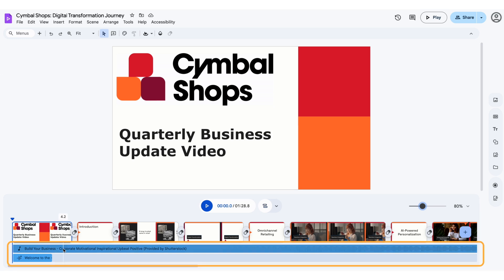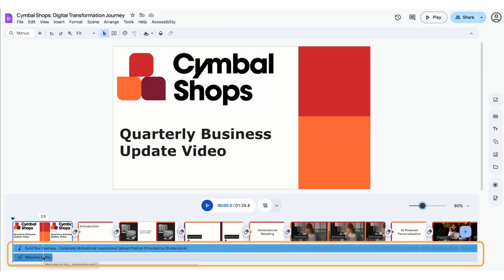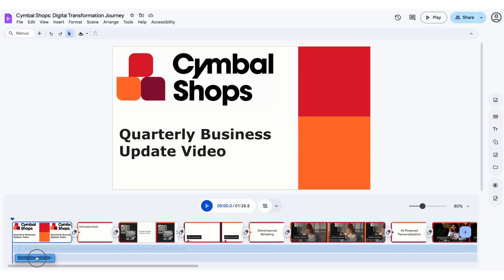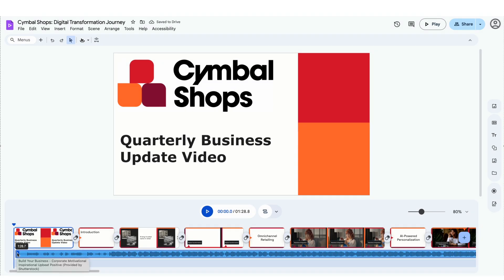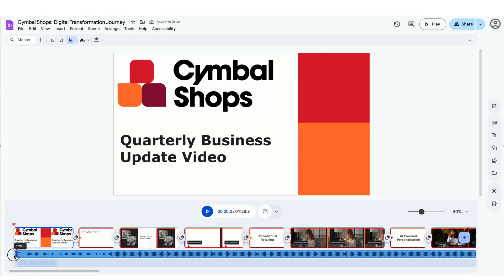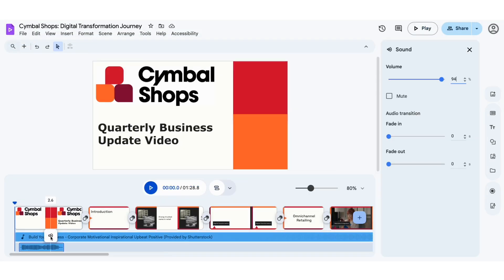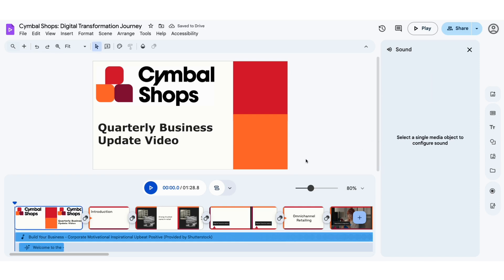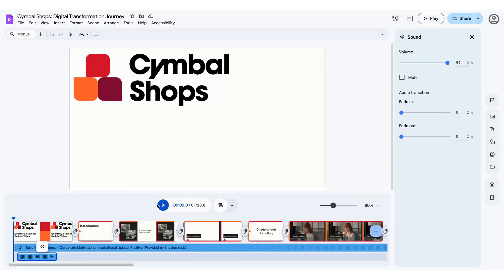Control audio timing & transitions in Google Vids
Learn how to master audio timing and transitions in Google Vids! This video will show you how to customize an audio track by adjusting its start and end times, layering multiple audio tracks (either simultaneously or sequentially), and adjusting the volume of each track when layering audio.

Google Vids is an AI-powered video creation app for work. Use Vids to create, write, produce, edit, collaborate on, and share your videos.